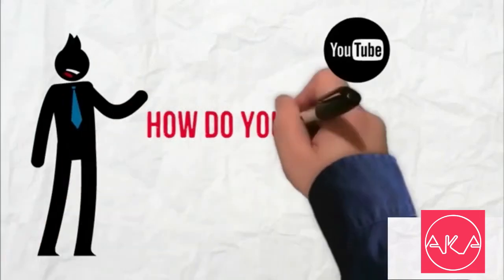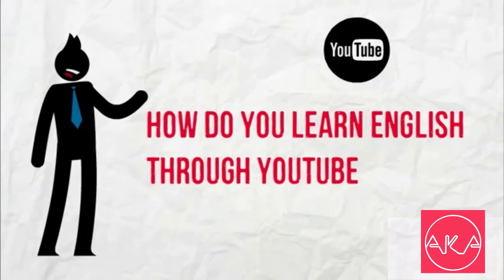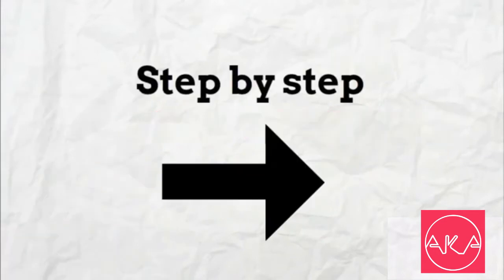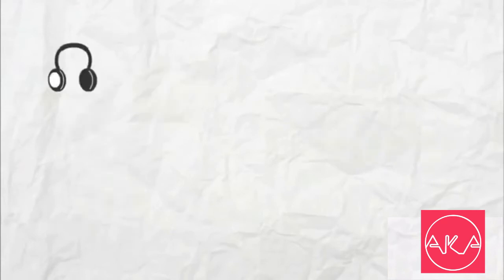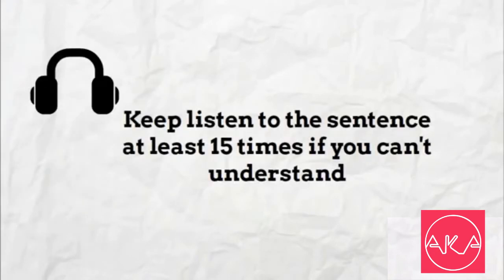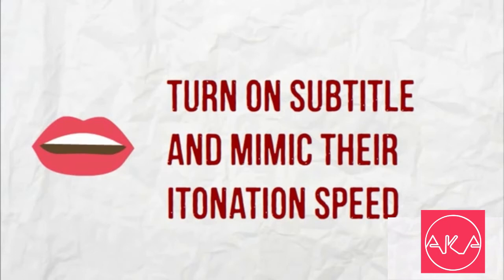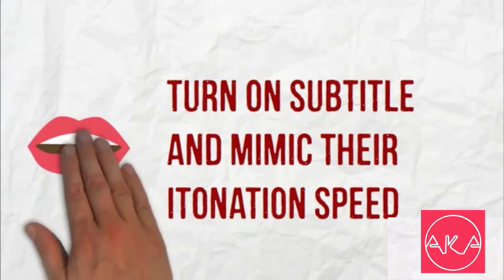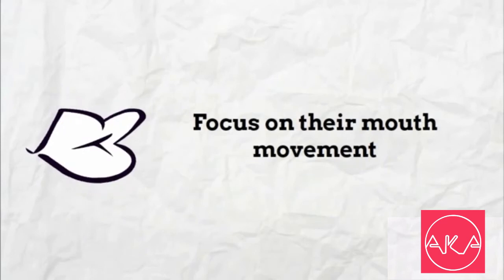如何用YOUTUBE學英文 How do you learn English through youtube